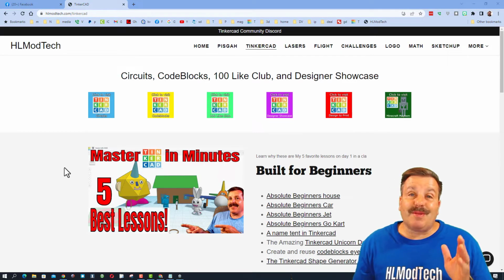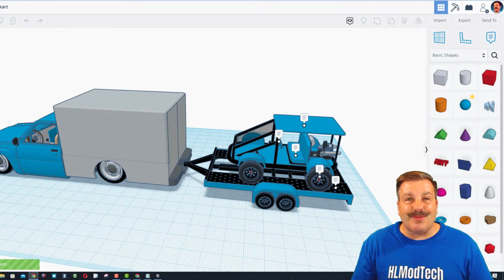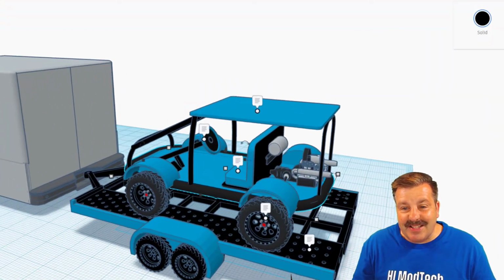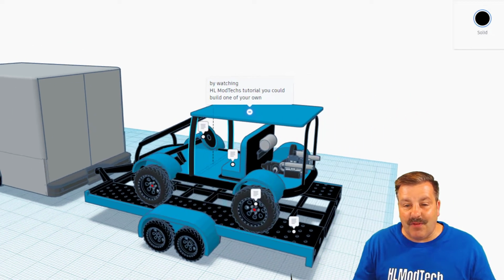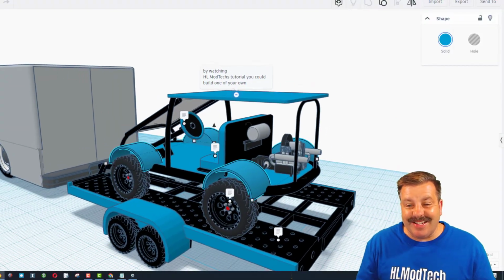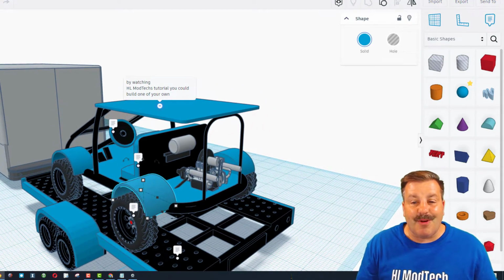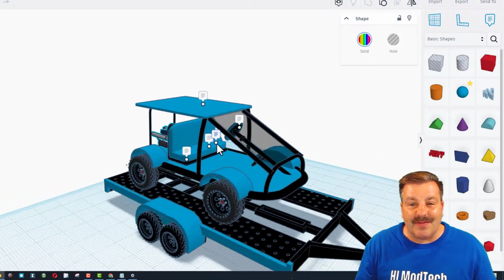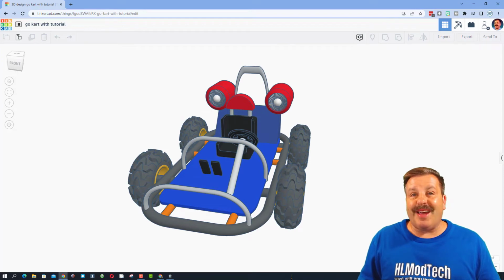A Tinkercad Go Kart and trailer by Chancey67 | Tinkercad TV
This Tinkercad Go Kart by Chancey67 is a super fun project. It is based on an Absolute Beginner Go Kart tutorial, but he took it to crazyville with his epic skills. Chancey67 also has a trailer & truck which make the project even more fun!

Make something awesome or just want to say "thanks" for the vid? You can find us @HLModTech on Instagram, Facebook, Tik Tok or Gmail.